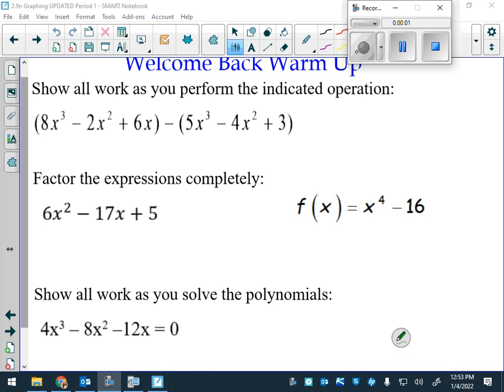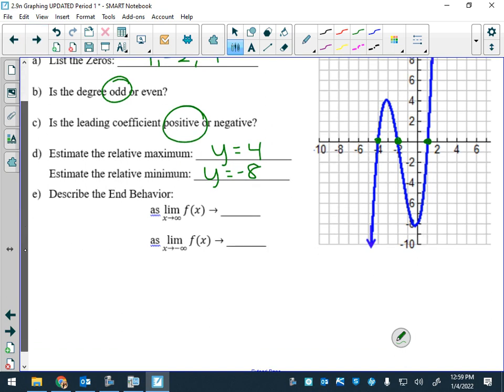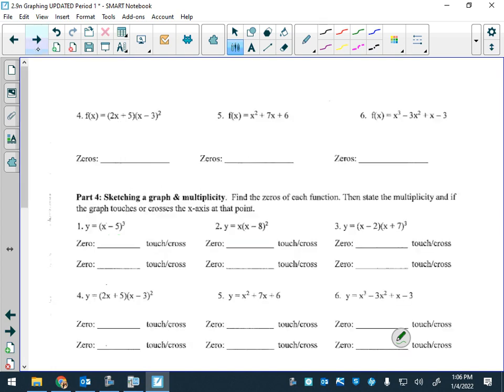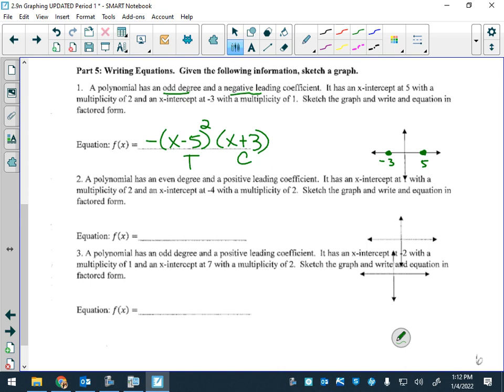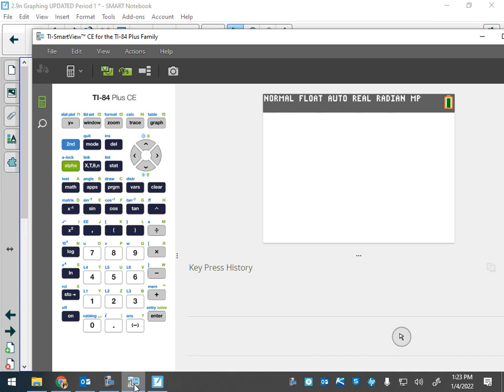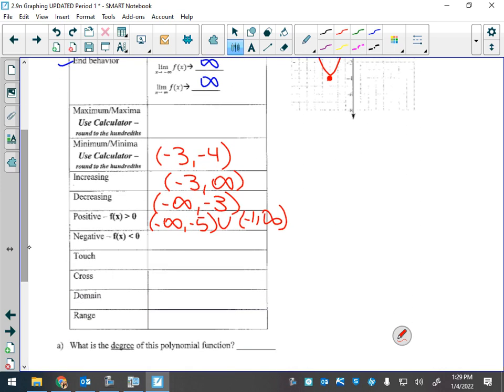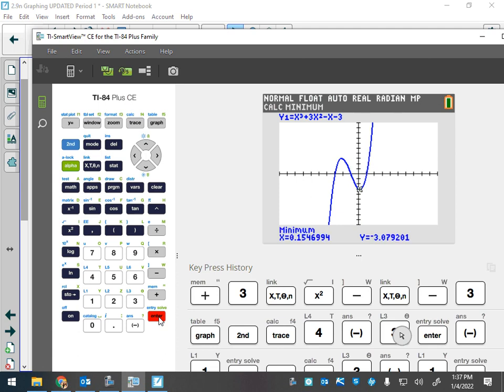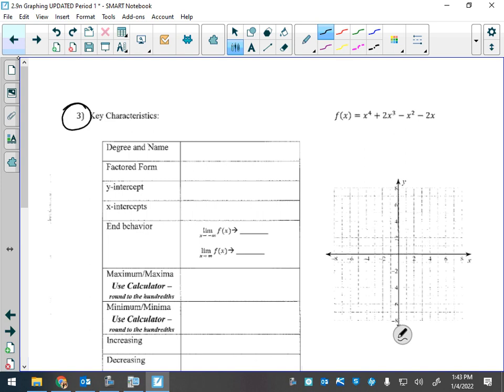2.9 Graphing CALC Period 4